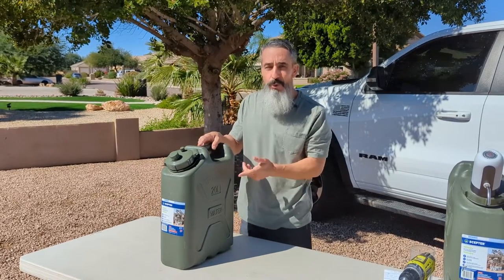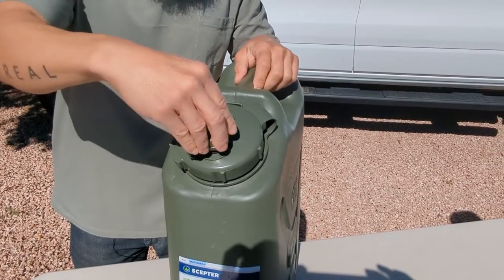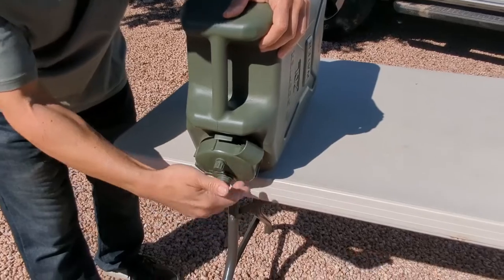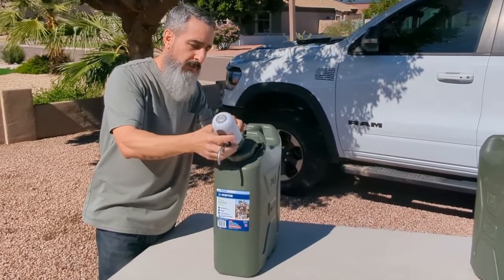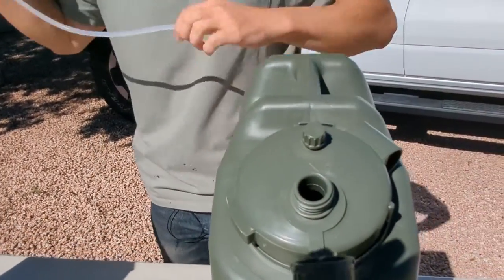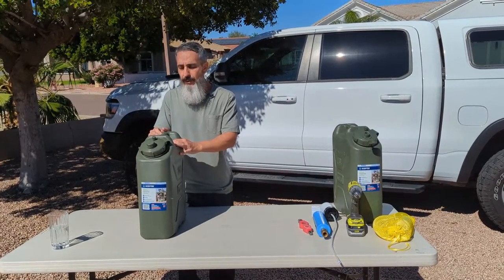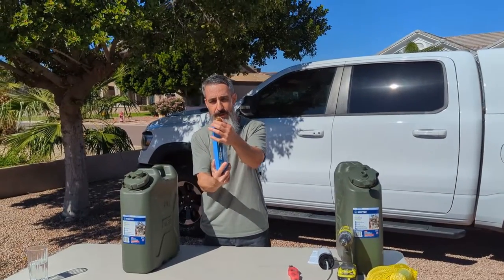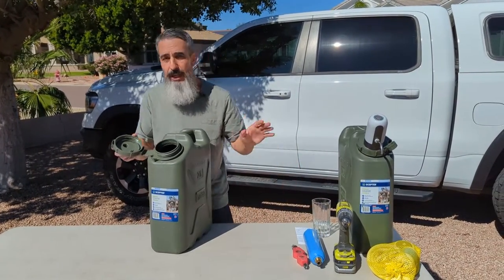Scepter Water Can: For Camping or Emergency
I use this Scepter Water Can for Camping, and it does the job. It is nice to have something this durable for Emergency as well. Thank you @GrizzlyPath for the water spout idea!
Below are the items from the video:

*Scepter Water Can (5 gallon)

*Water Dispenser from video

*Water Filter from video

*Quick Connect couplers